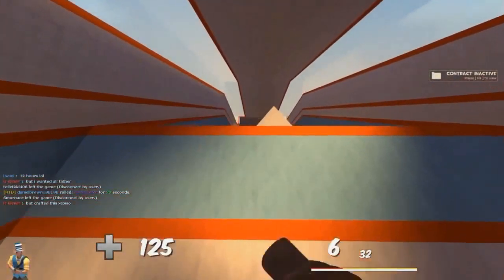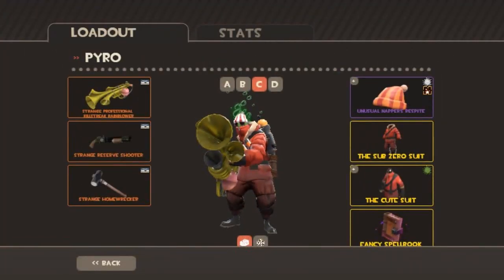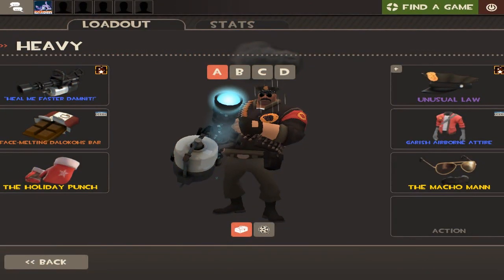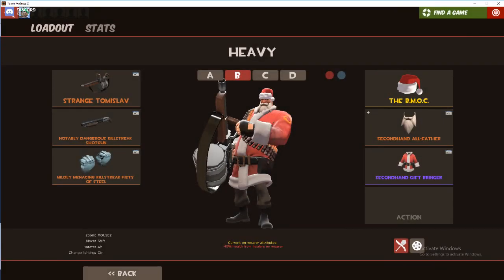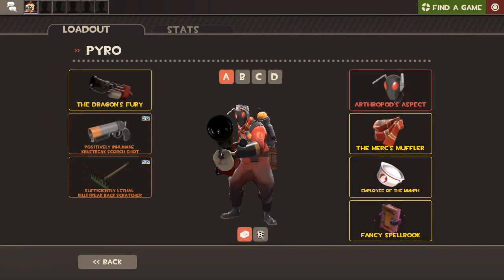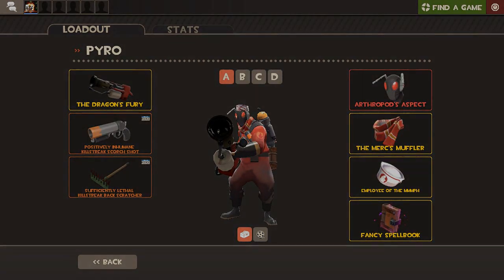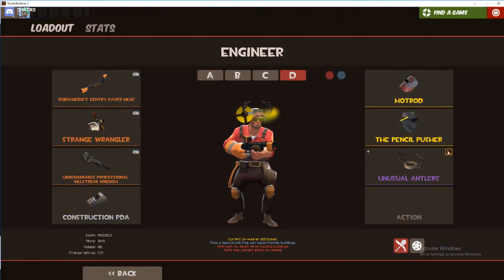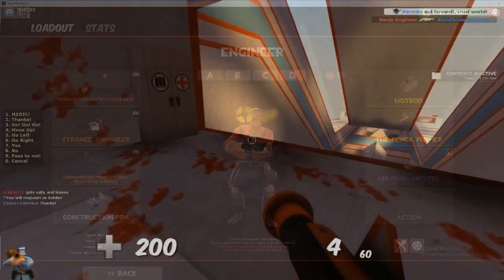THE MOST FESTIVE LOADOUT IN TF2?! - PyroJoe's Patreon Loadouts #6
So another episode in my patreon loadouts series! This is the series where I take a look at some of the loadouts my patreons send me and give my thoughts on them. You can also take some inspiration from them as well!